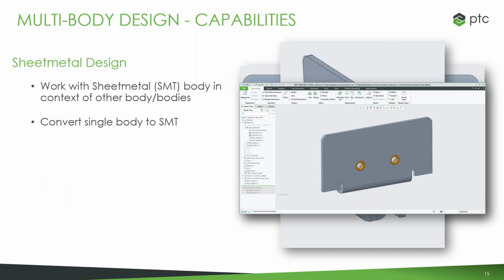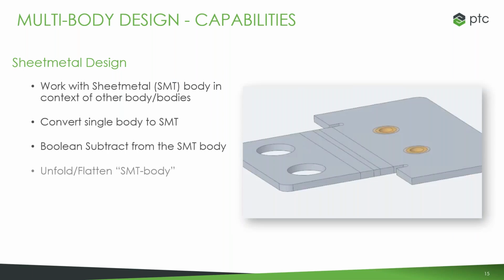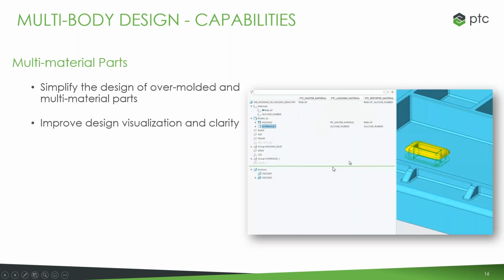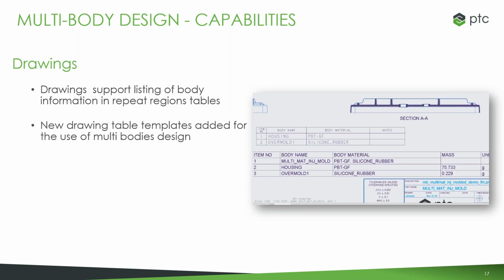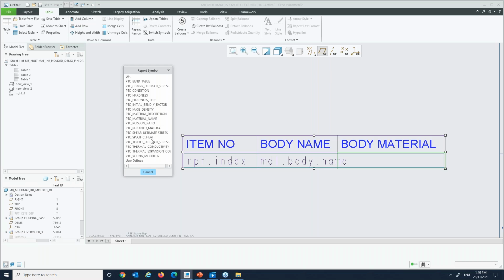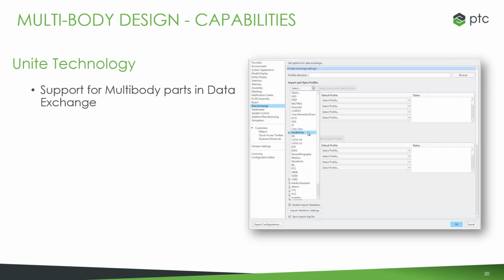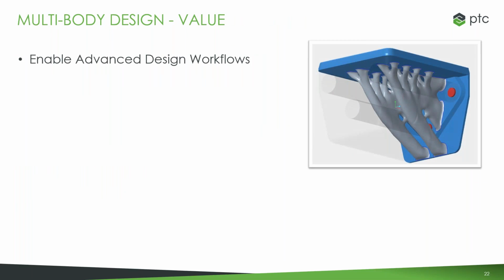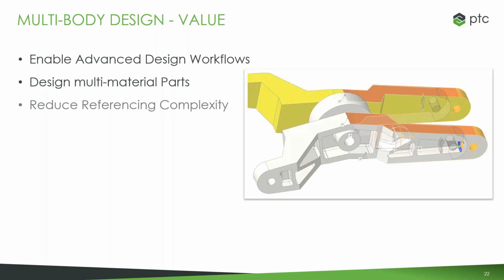Creo Multibody Design - Creo Multibody Capabilities Continued (Part 4 of 4)